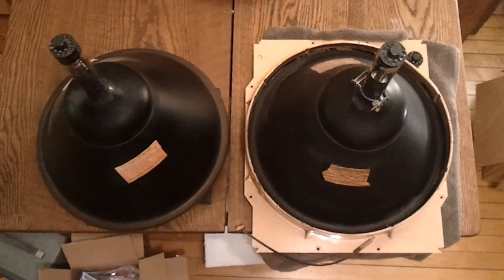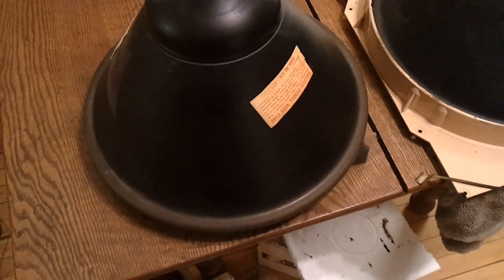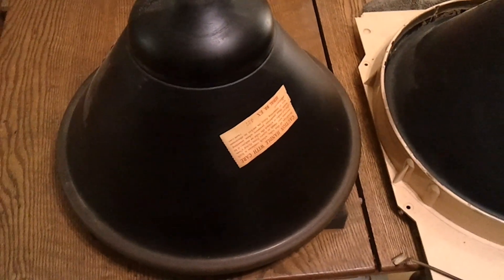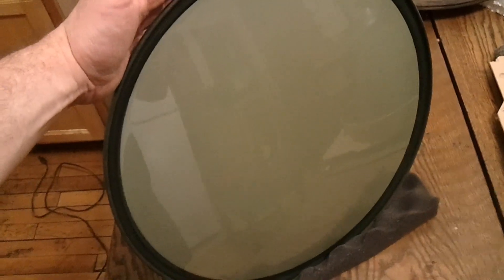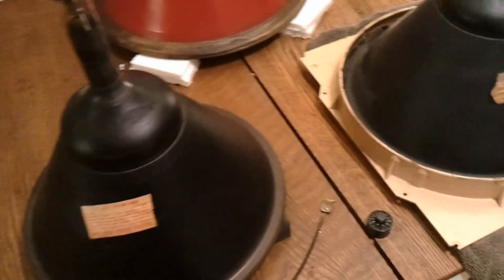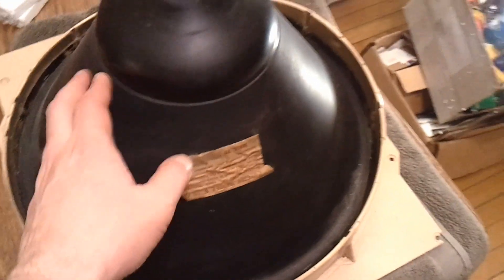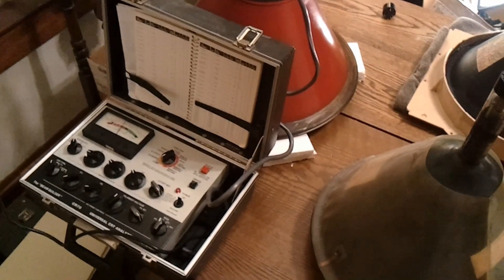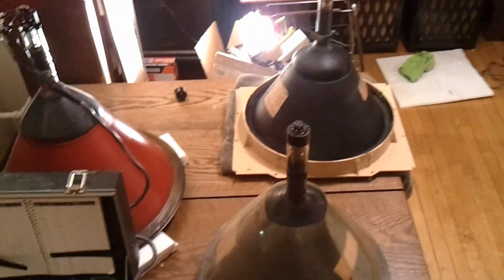Metal Cone CRTs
Here's a look at some metal cone CRTs including a 19AP4 I'm selling.